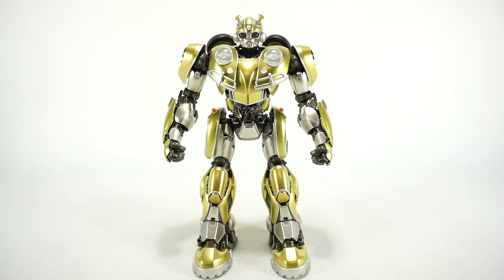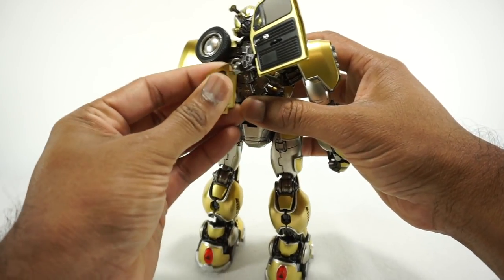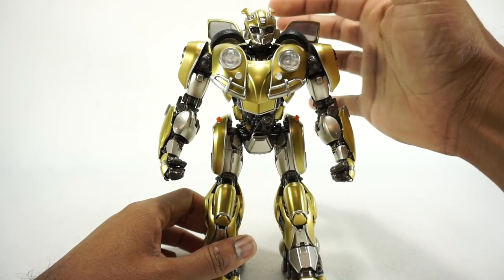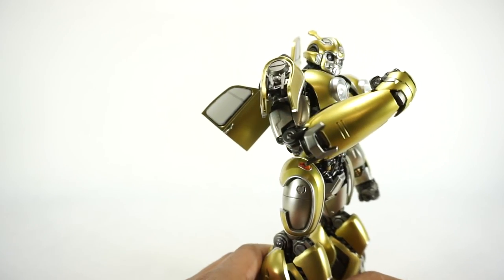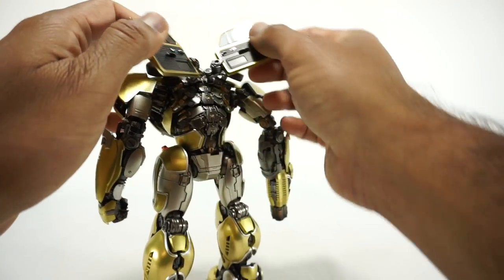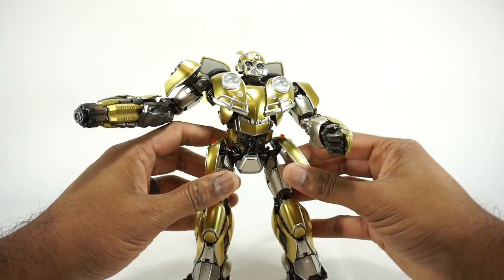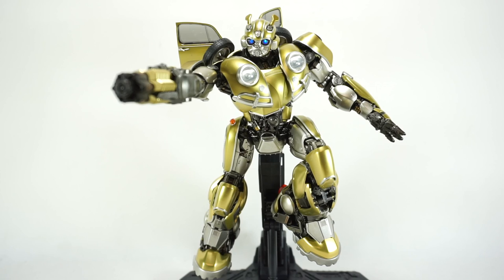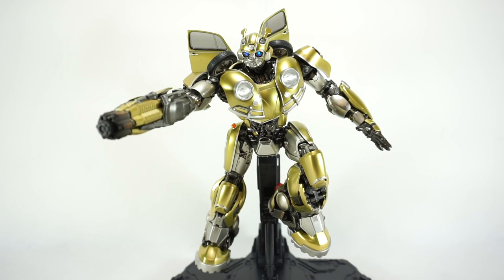ThreeZero Transformers DLX Bumblebee Movie Bumblebee (Gold Edition)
00:00 Images
00:18 Introduction
3:19 Articulation
6:04 Accessories
10:46 Stand
11:27 Final Thoughts

Review of ThreeZero Transformers DLX Bumblebee Movie Bumblebee (Gold Edition). All music is provided with free license from YouTube.